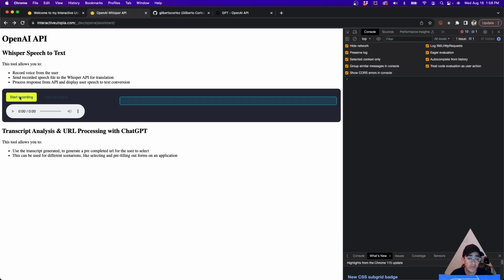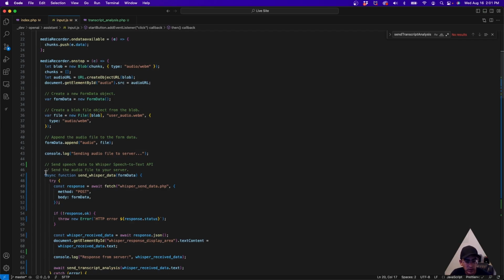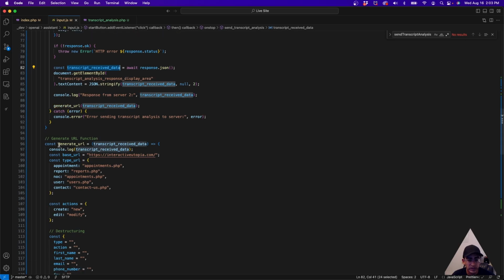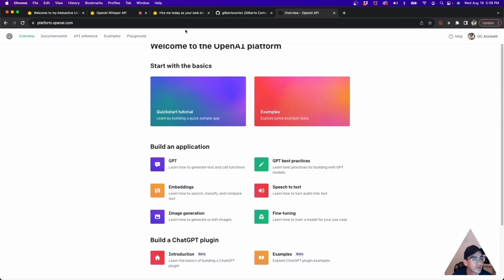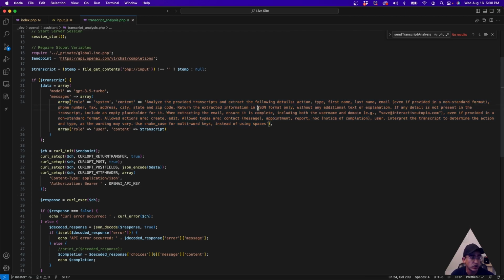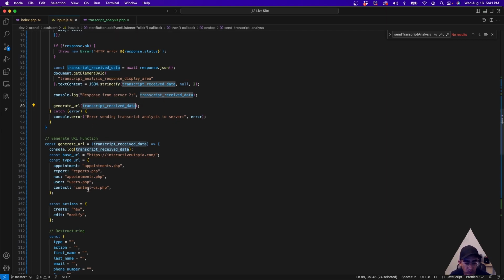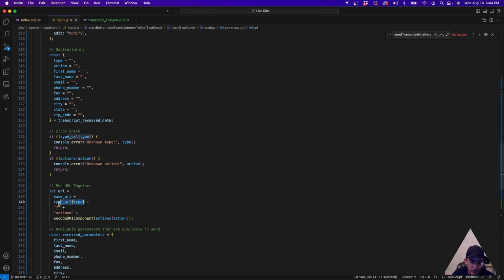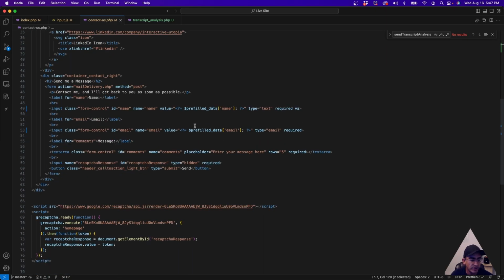Generating Dynamic URLs with OpenAI's Whisper & ChatGPT: A Step-by-Step Tutorial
In this video, I demonstrate how to harness the power of cutting-edge Artificial Intelligence tools like OpenAI's Whisper and ChatGPT APIs to create dynamic URLs. These URLs can be adapted for various projects, allowing users to specify actions and pre-fill inputs directly to the action page.

For the front-end of this project, I employ JavaScript to handle user interactions and data processing. In the back-end, I utilize PHP, coupled with cURL, to establish a connection to the OpenAI server and relay data.

This tutorial provides a step-by-step guide to help you implement AI-powered dynamic URLs in your projects. Whether you're an experienced developer or just getting started, you'll find valuable insights and tips to enhance your web applications.

References:
- Interactive Utopia